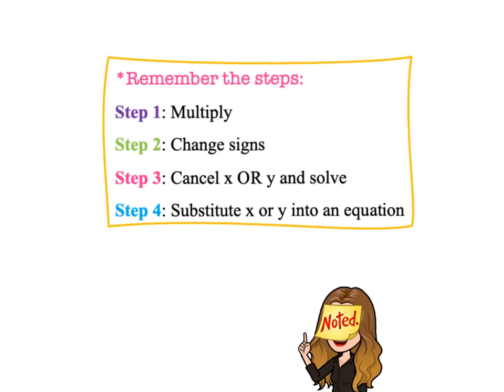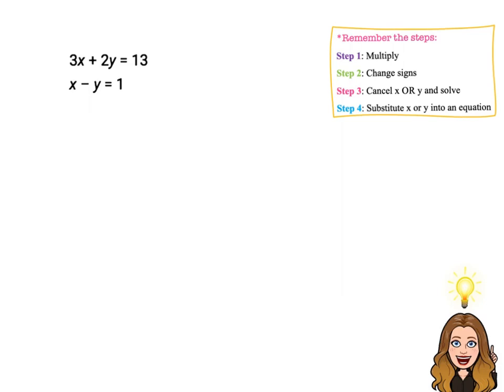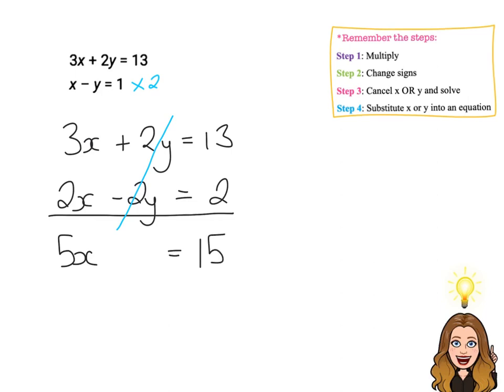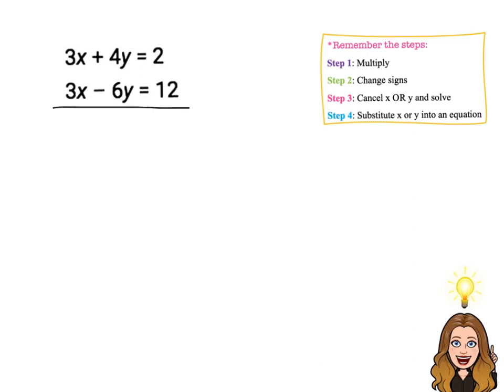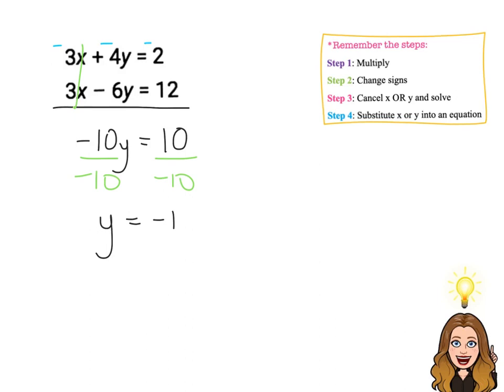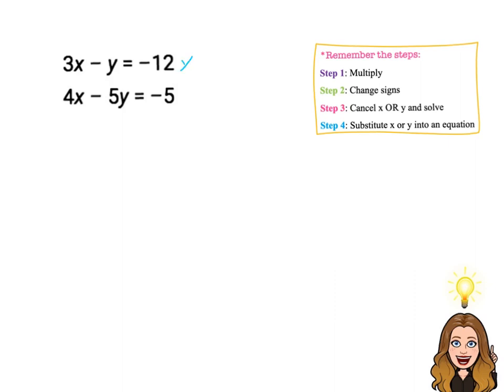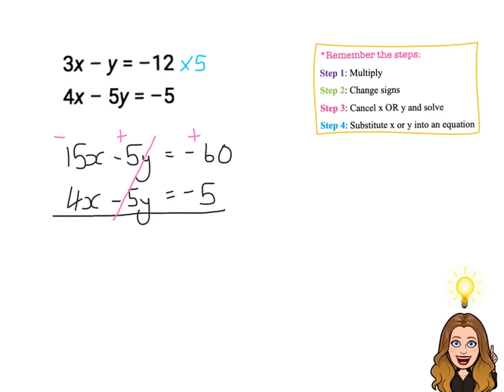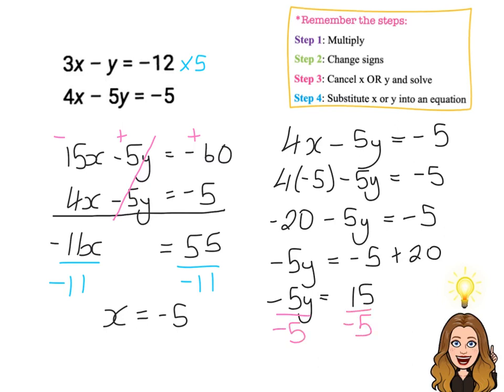Algebra: Simultaneous Equations